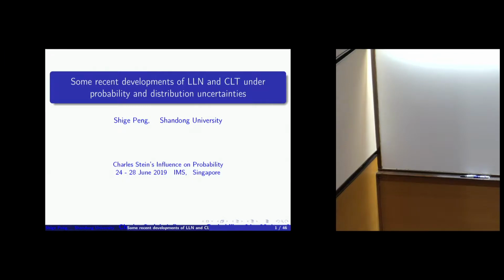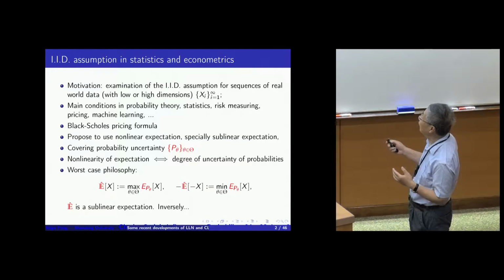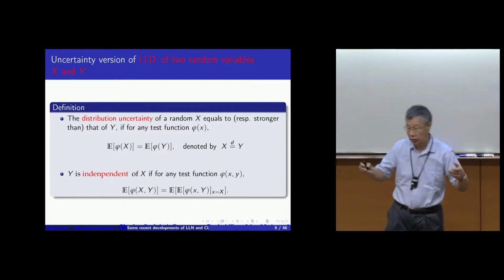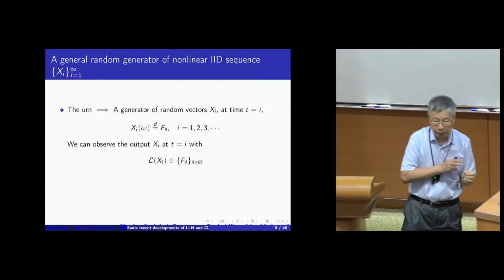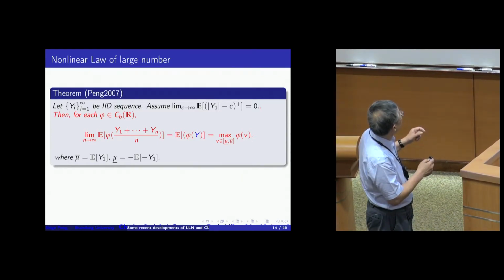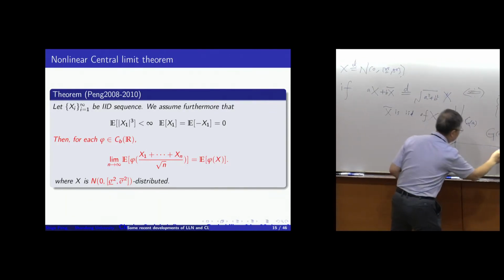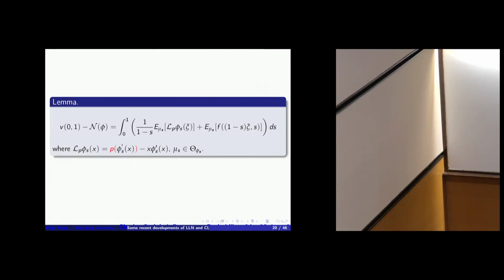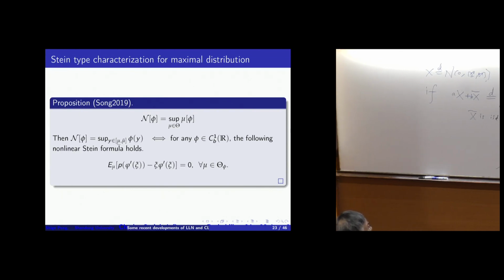Some recent developments of LLN and CLT under probability and distribution uncertainties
Shige Peng
Shandong University, China